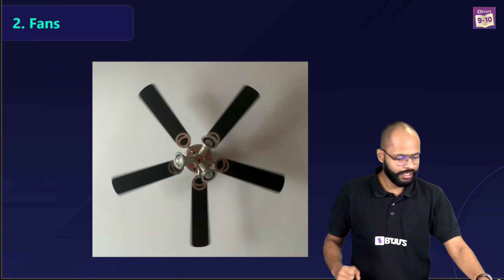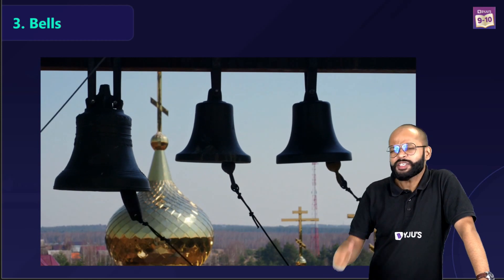Unexpected/Uncommon Cases & Examples of Inertia and Its Effects | BYJU'S Class 9 Science (Physics)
If we were a part of your class 10th Boards journey fill in your details here, 50 lucky Winners to Win BYJU's goodies. Good luck students 🙂

The tendency of undisturbed objects to stay at rest or to keep moving with the same velocity is called inertia. This is why the first law of motion is also known as the law of inertia. Certain experiences that we come across in our day-to-day life while travelling in a bus or a car can be explained on the grounds of the law of inertia. If you have observed, while travelling in a bus or a car, we tend to remain at rest with respect to the seat until the driver applies a braking force to stop the vehicle. With the application of brakes, the car slows down but our body tends to continue in the same state of motion because of its inertia. These are some of the common examples of inertia we have been learning in our school and classes. However, this free online class hosted on our BYJU’S - class 9 & 10 channel, Saurabh Sir, discusses some uncommon cases of inertia and its effects. Join this class to find out more about this.

Find this session interesting? We have similar interesting class 9 video lessons taught by our experienced BYJU’S educators on our BYJU’S - class 9 & 10 channel.